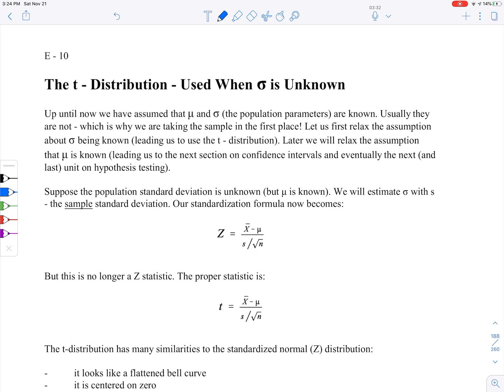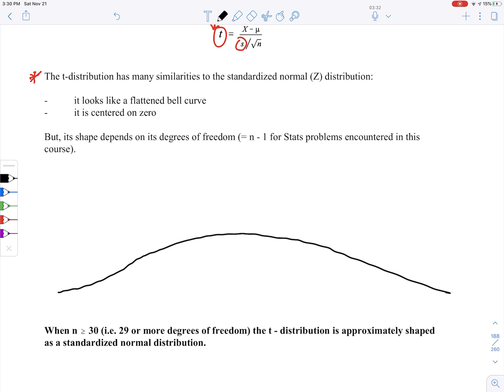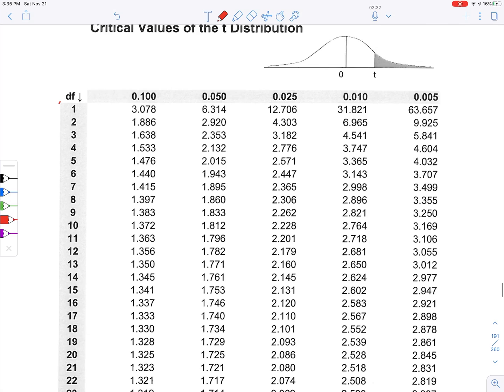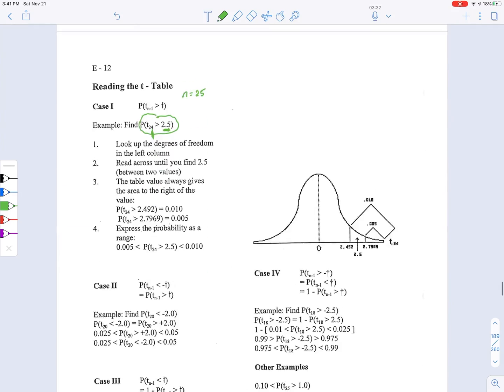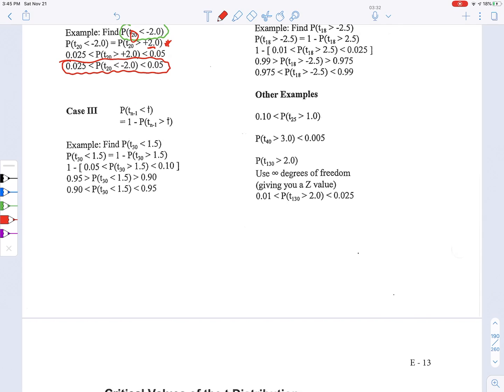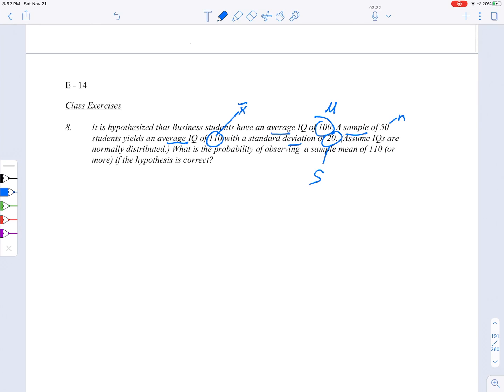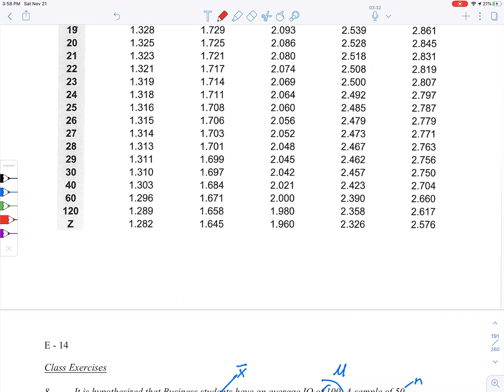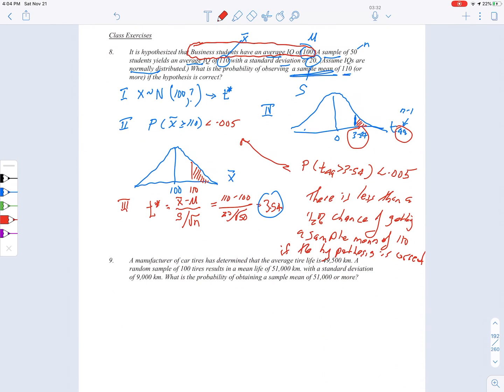BUS 306 E10 - E14 (F20)